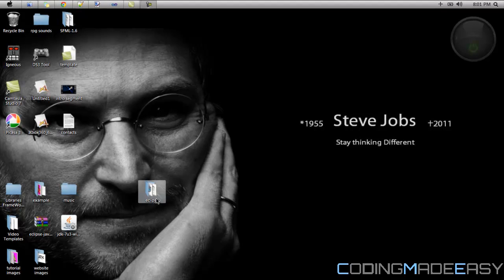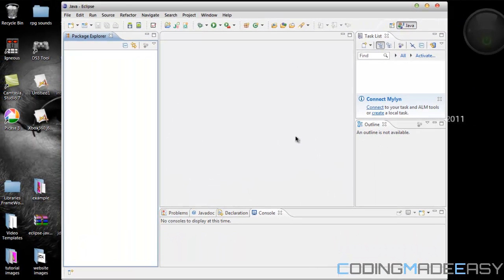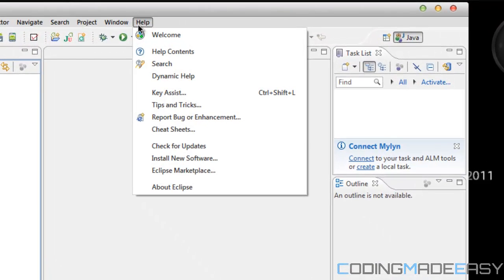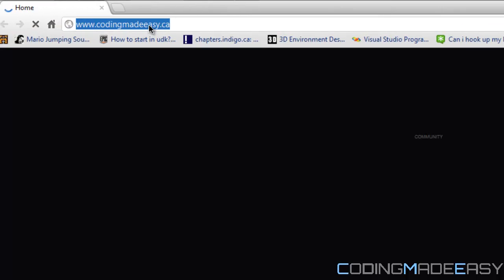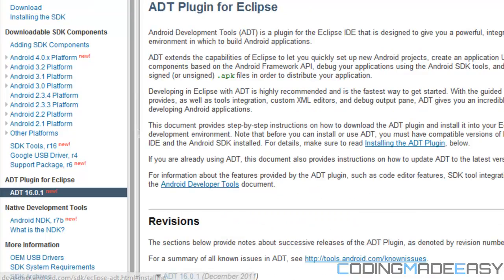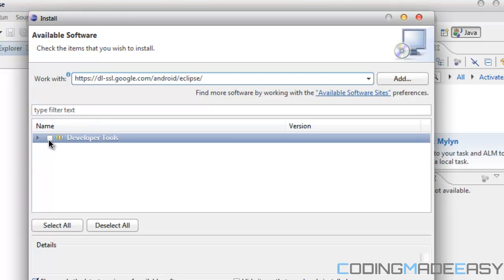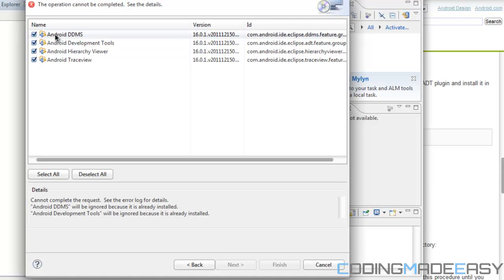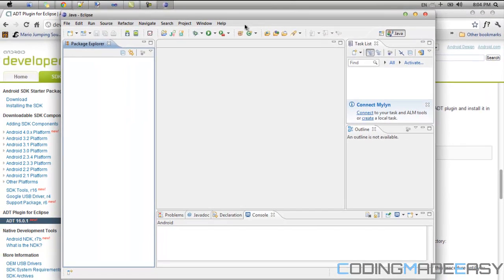Android Development Made Easy Tutorial 3 - Installing the ADT Plugin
This tutorial will show you how to download the android developer tools needed to create apps for the android. This may seem very boring but it is a vital step so please pay attention.